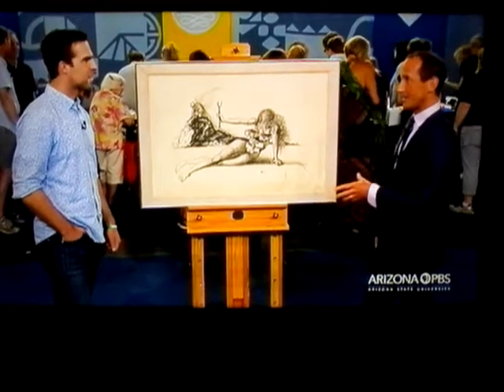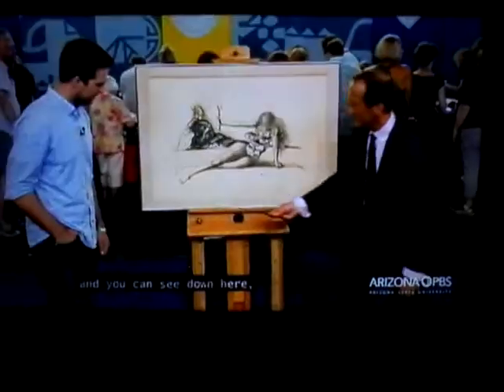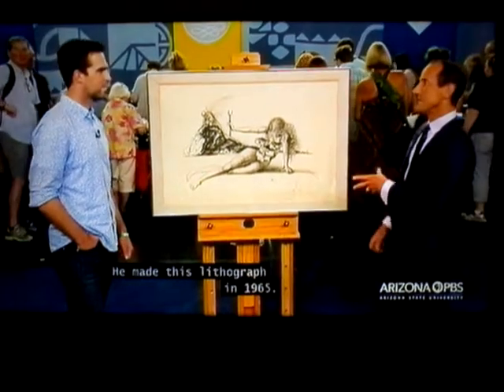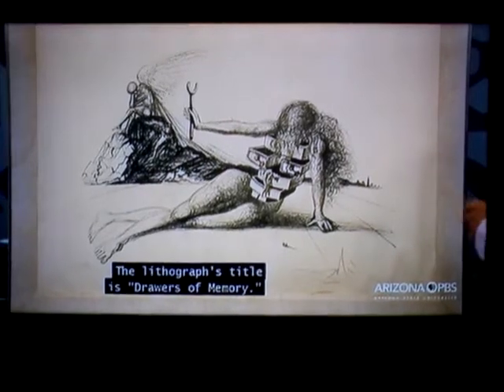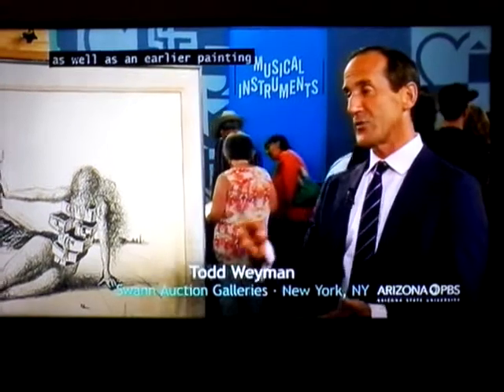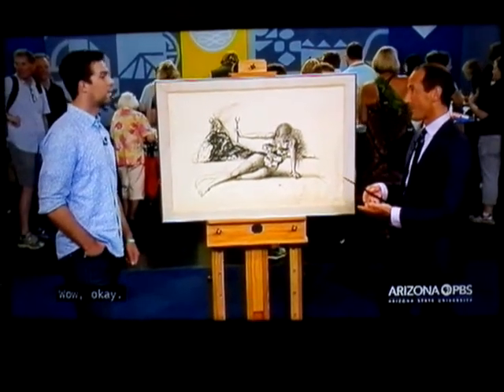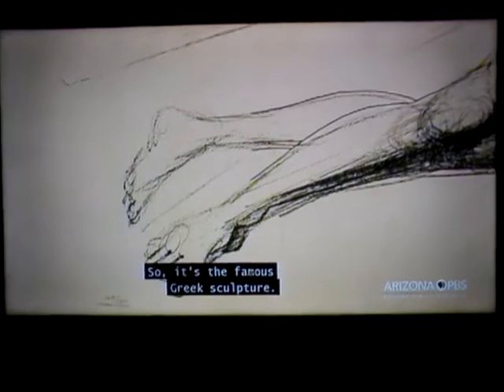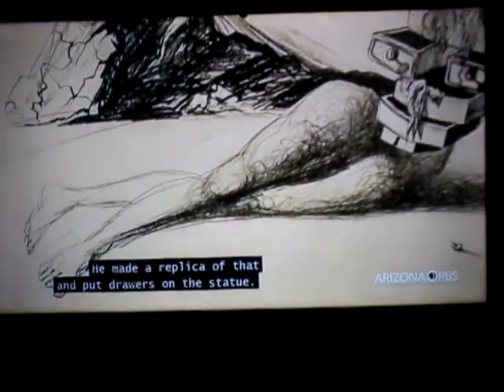(4921) Greek sculpture.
Okay, fascinating.